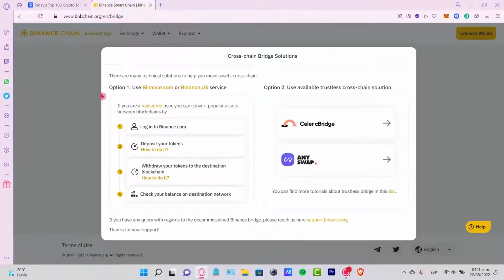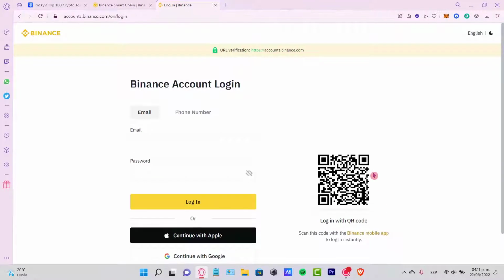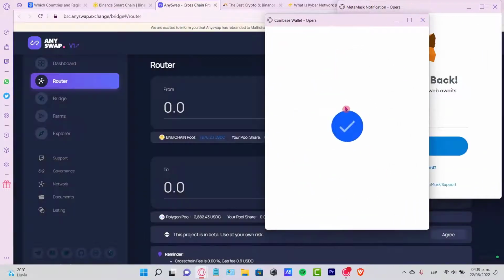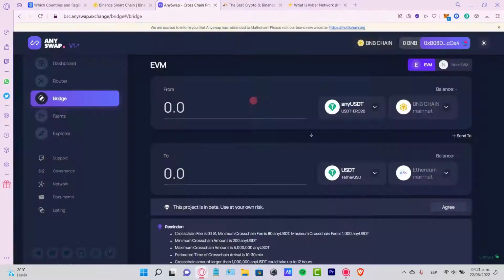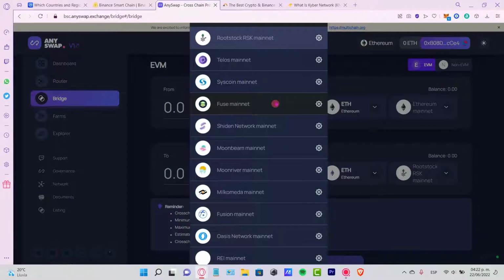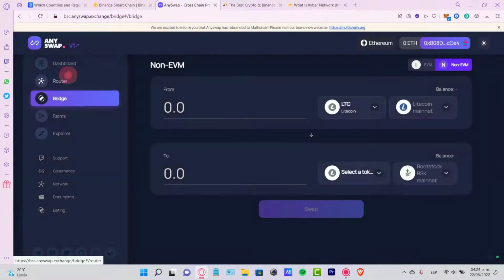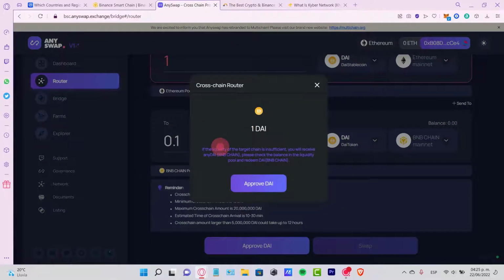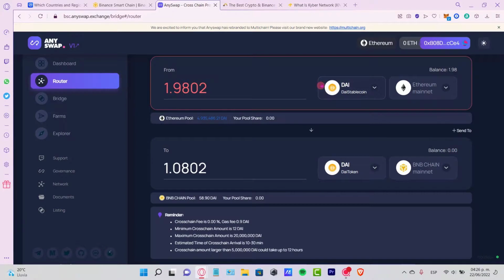✅ Binance Bridge to Convert Ethereum Network Tokens to BSC (Step by Step) ERC 20 to BEP 20